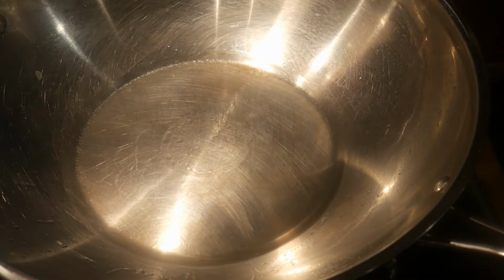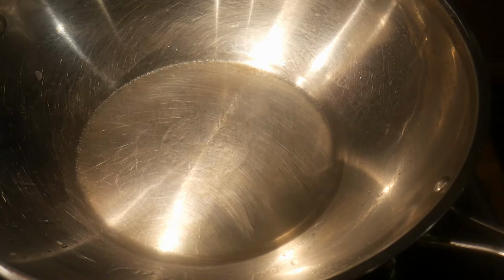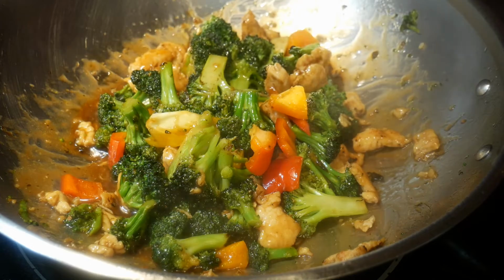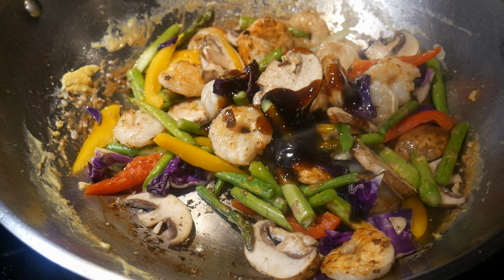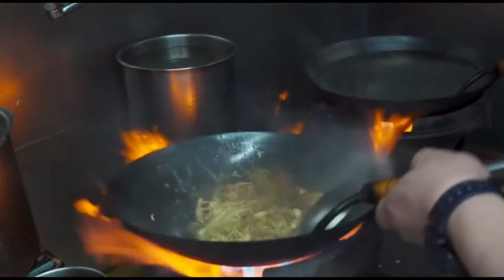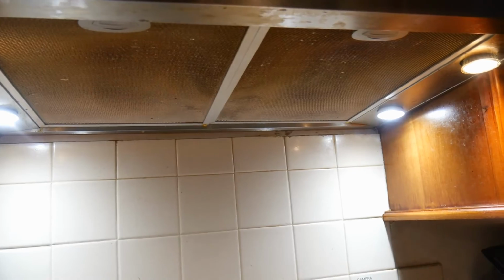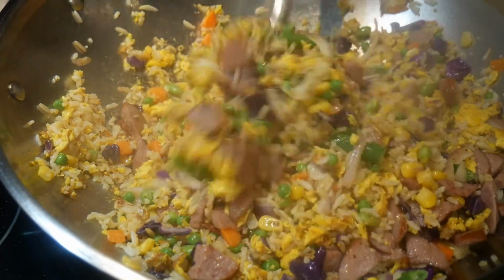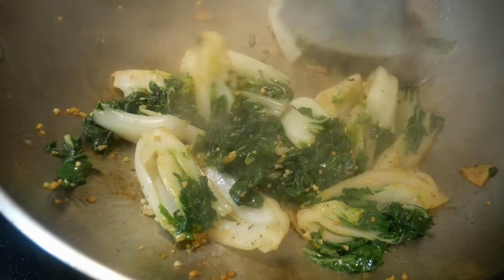STIR-FRYING for absolute beginners: 3. How to reduce oil fumes in stir-frying.